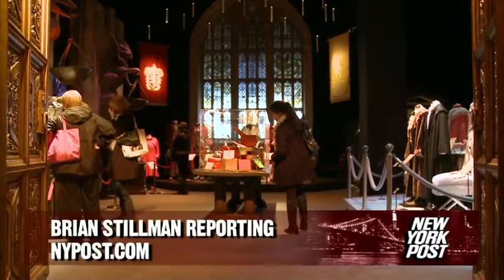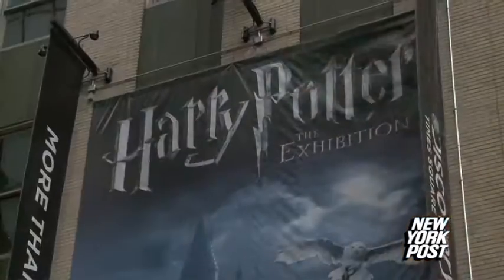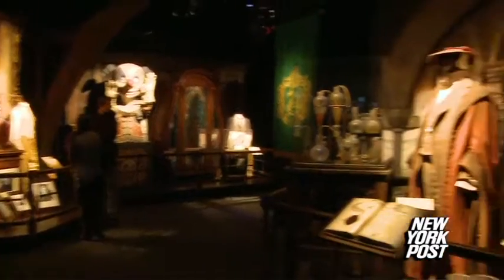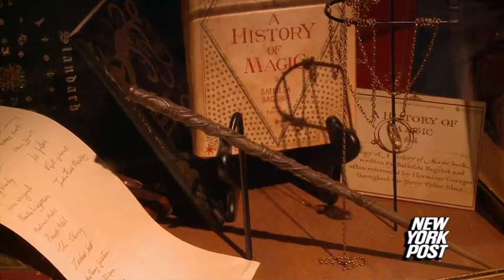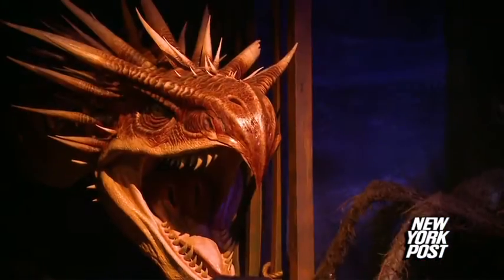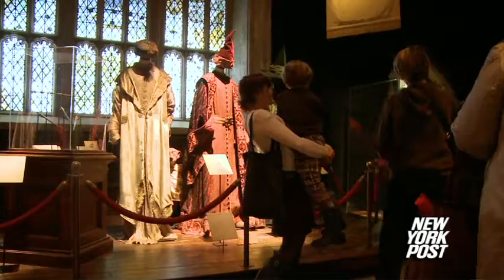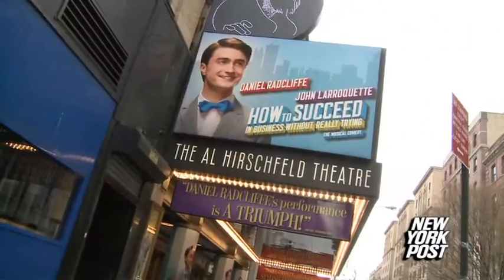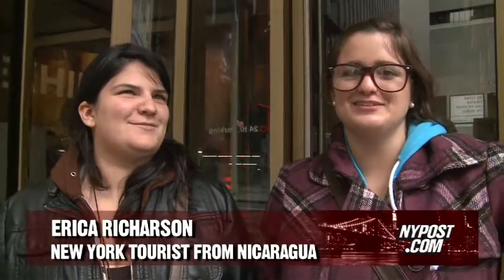Magic Show - New York Post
New Harry Potter exhibition opens in New York.